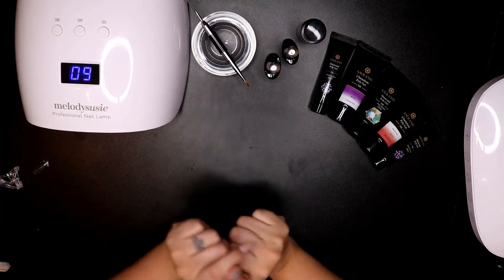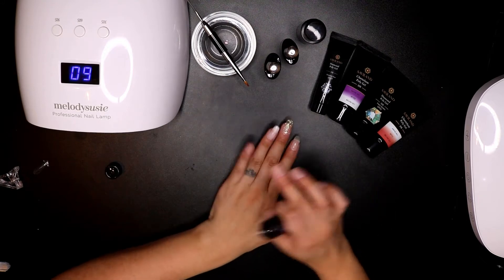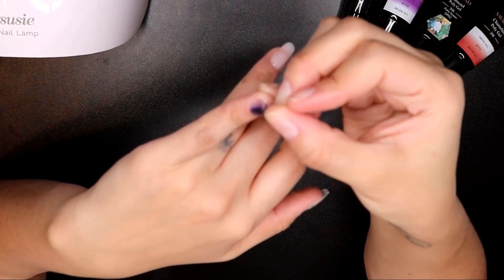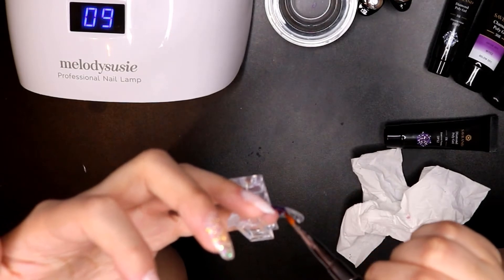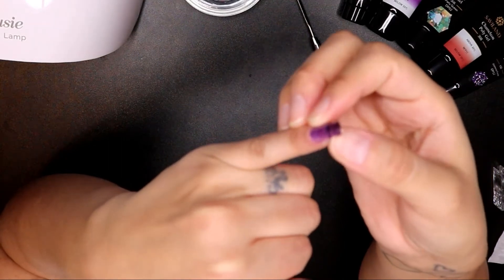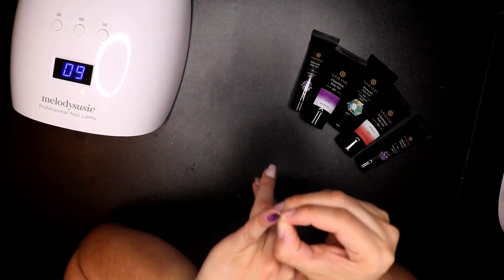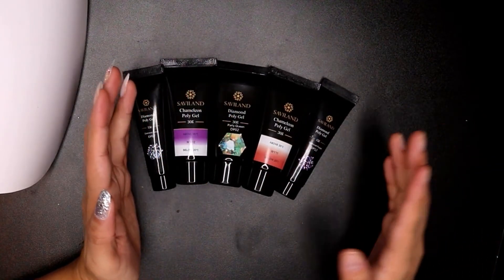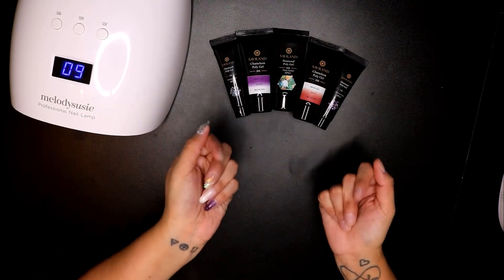Saviland | Mini Nail Series | Part 5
Hey Beauty,

Welcome to Part 5 of my Saviland Mini Nail Series!! 💅🏽

In this video I am using Saviland’s Diamond PolyGel!
Color is Diamond Purple! 💗

I would love to know if you have tried this product or brand and if so how did you like it? 🥰

What are you waiting for you know you want to lol SUBCSCRIBEEEEE LOVE!!! 🥰😘

Let me know what kind of videos you would like to see on my channel as I want to try out many different thing lol!! 😁

Stay safe and bless you all!! 🙏🏽

MUSIC INFO
Far_Cry (I didn’t get all the info for this free song on YouTube since it was a few years ago)